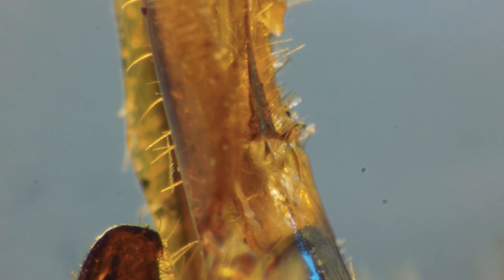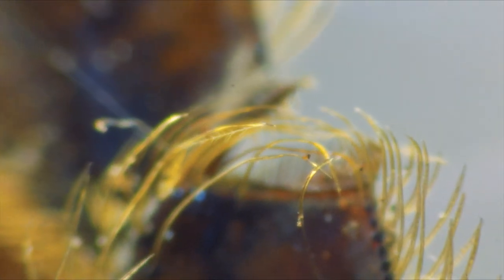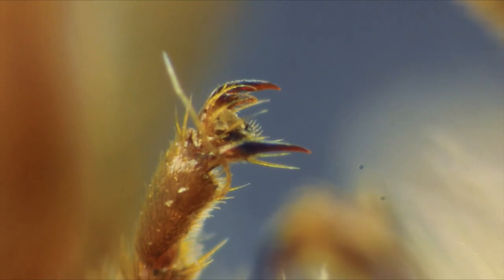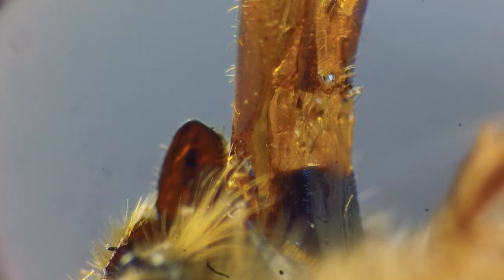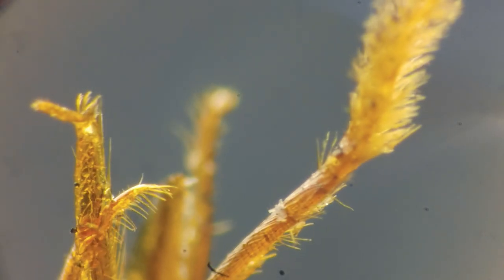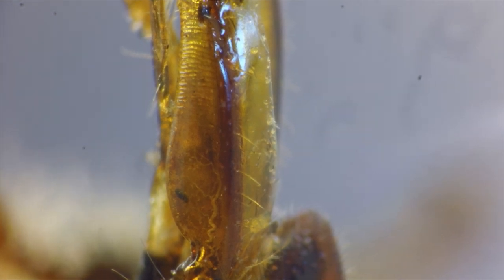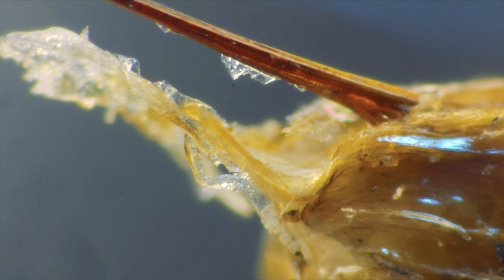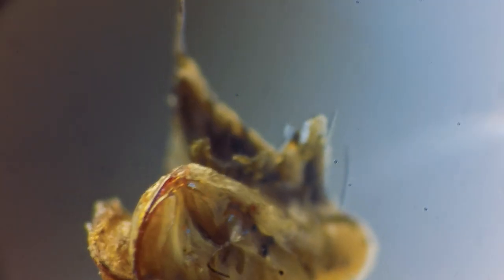BEE ANATOMY- Super macro using a hacked gopro.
These shots were taken using a gopro, a large extension tube, and a sigma 70mm macro lens. The entire width of the screen is only capturing 1mm.